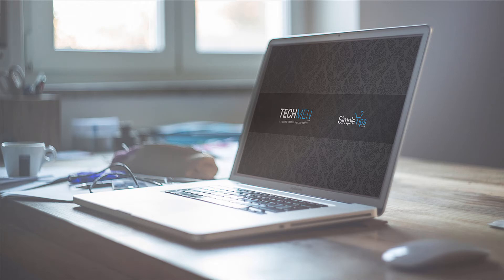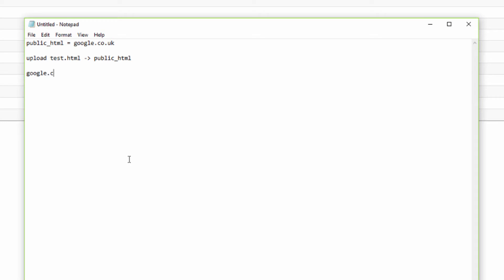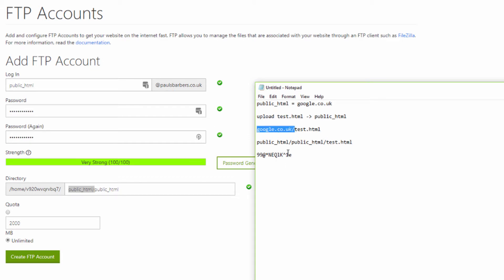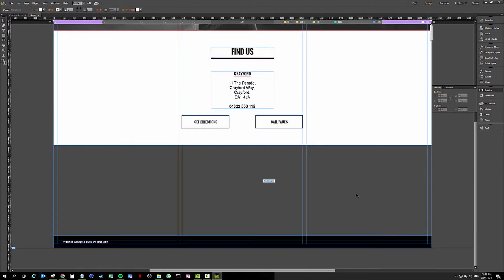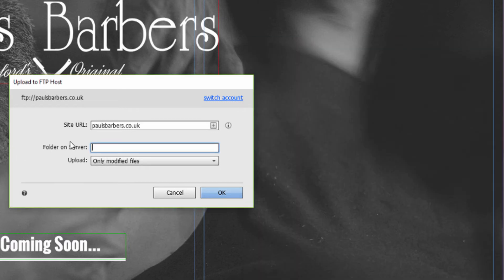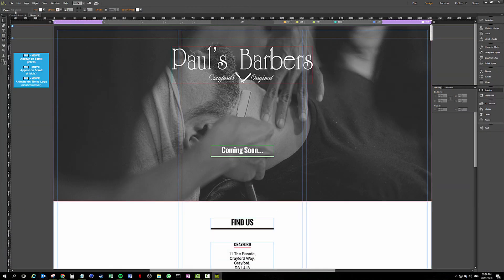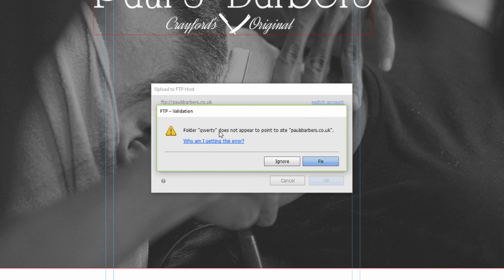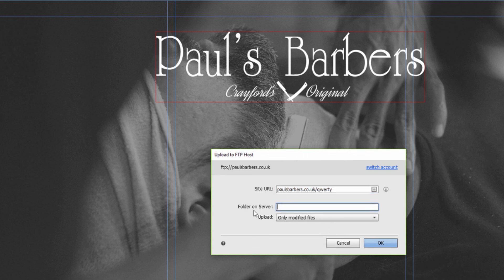CPanel: Public_HTML ?! Adobe Muse Folder Issue / FTP Validation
2018 - I’ve been demonetised ☹ If I’ve been of any help please provide a donation to the SimpleTips4U McFlurry fund @ - Thank You!

In this video i will be over explaining how the public_html folder works, and how this integrates with FTP accounts, and the Adobe Muse upload.

" FTP Validation "
" Folder does not appear to point to site "
" Upload to GoDaddy successful but not there? "

Remember to support the developers of any of the software used in any of my videos.